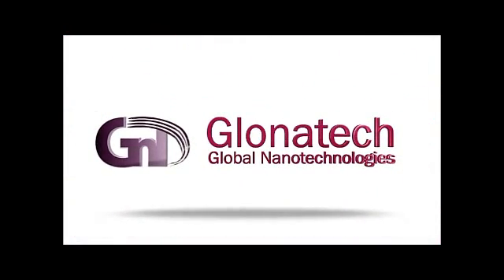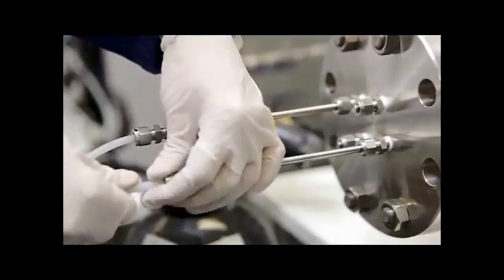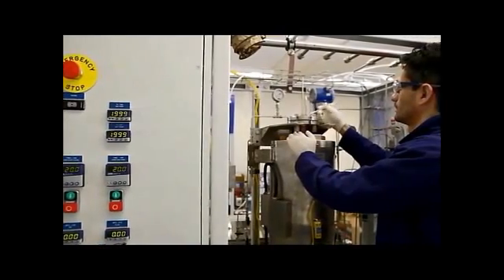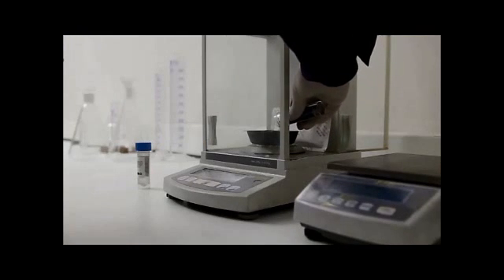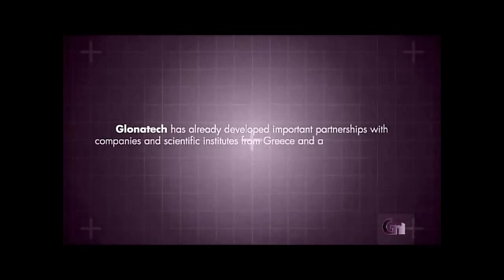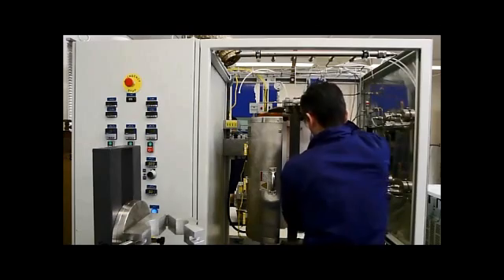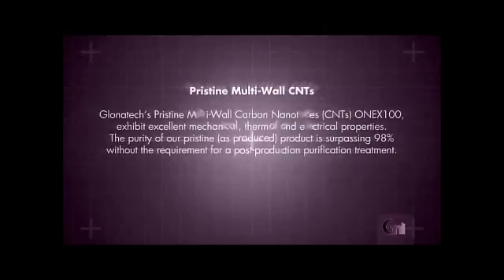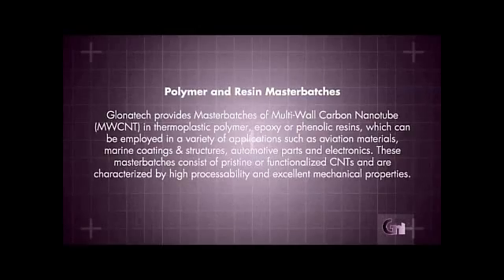Nanotechnology Applications Glonatech.com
Nanotechnology applications

Nanotechnology applications in aviation and marine industry from Glonatech nanotechnology company in Greece.

Glonatech's carbon nanotubes have been awarded for the highest purity.

Glonatech offers the following nano related servives:

- Raw and Advanced Nanomaterials Production
- Nano Research (R&D)
- Nanomaterial Processing
- Nano Consulting
- Nanoproducts Licensing

Glonatech's nanotechnology products (Carbon Nanotubes) are the following:

- Pristine Multiwalled CNTs
- Thin Pristine Multiwalled CNTs
- Functionalized Multiwalled CNTs
- Polymer Masterbatches
- Resin Masterbatches
- Nano oxides (Sio2, Tio2, Zinc Oxide, Titanium oxide, ZNO, silicon nanooxide)

Glonatech's Nanotechnology Applications concern the Aviation Industry and Maritime Industry with Aviation Nanocoatings and Marine Nanocoatings.